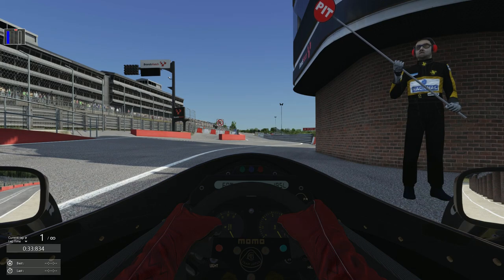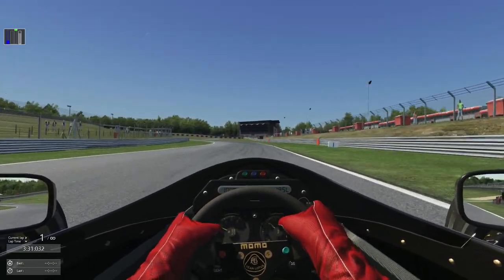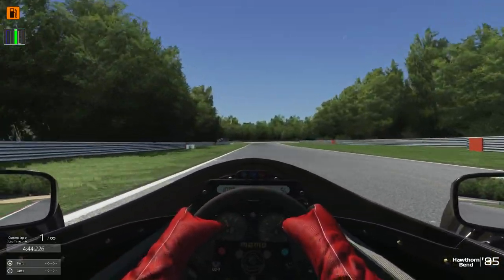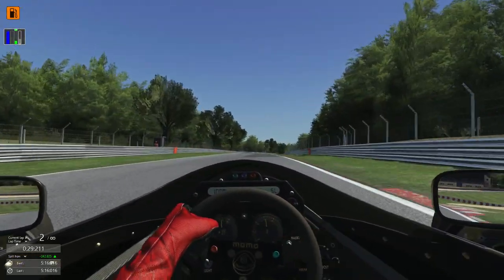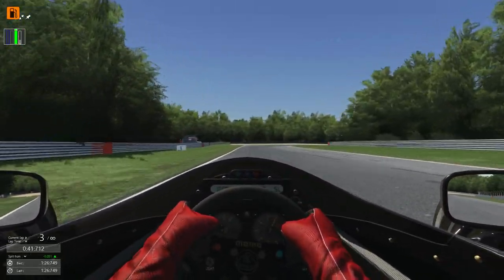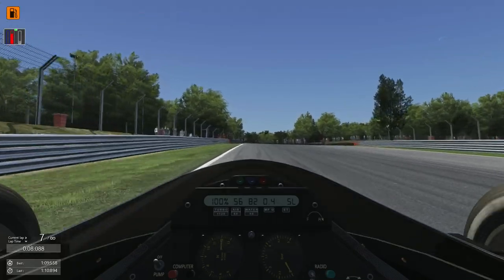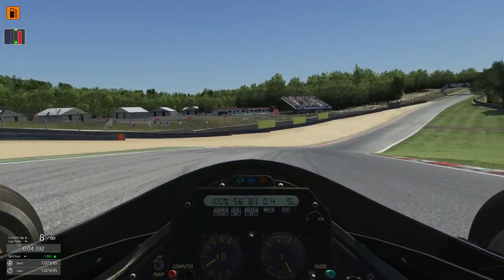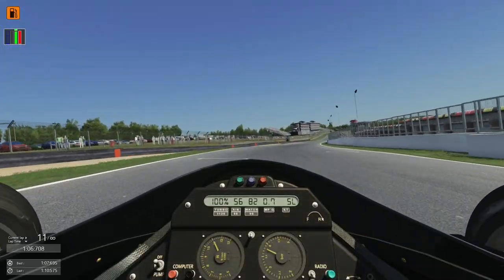Assetto Corsa - CAN WE BEAT SENNA'S POLE POSITION AT BRANDS HATCH?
Assetto Corsa - Can we beat Ayrton Senna's pole postion time at Brands Hatch? Set in 1985 by Ayrton Senna, the pole position time at Brands Hatch is 1:07.169.
Can the 98T challenge that?

I
I
Song info:
Title: Lonesome Journey
Artist: Keys of Moon Music
Genre: Piano, classical
I
I
Game: Assetto Corsa
Car: Lotus 98T
Track: Brands Hatch
Graphics: Max
Driver: Me
I